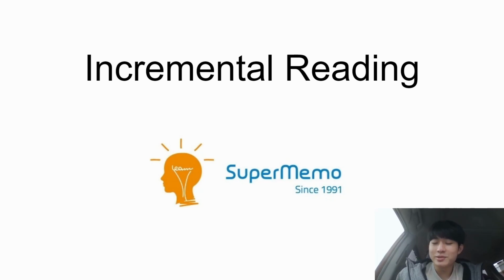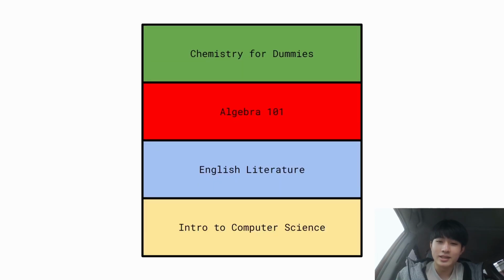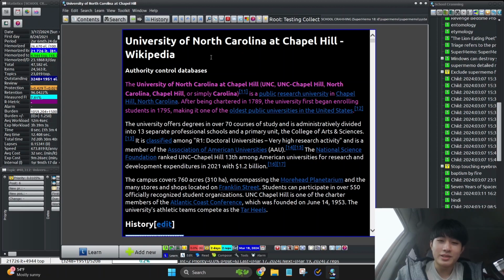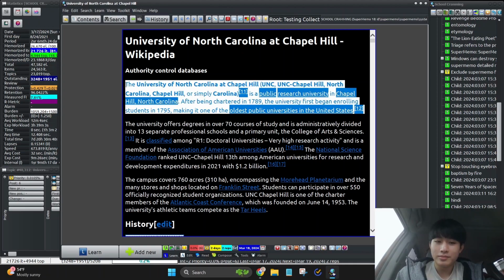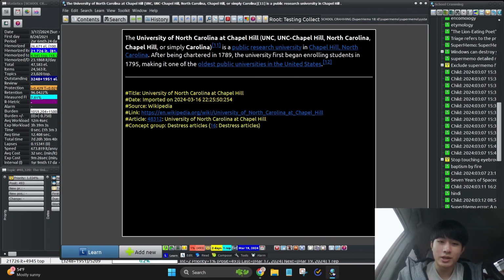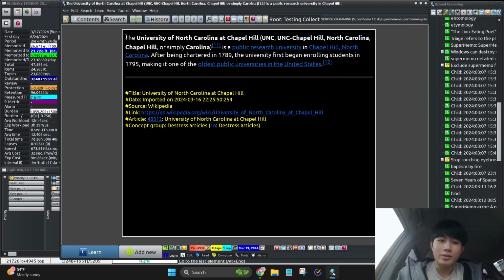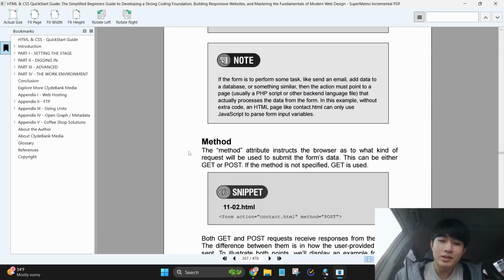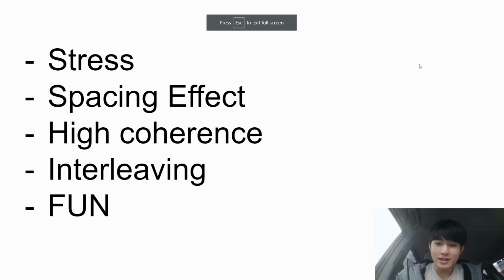virtual cover letter